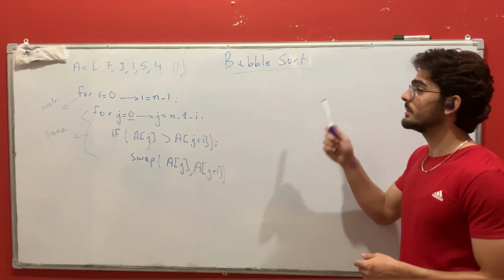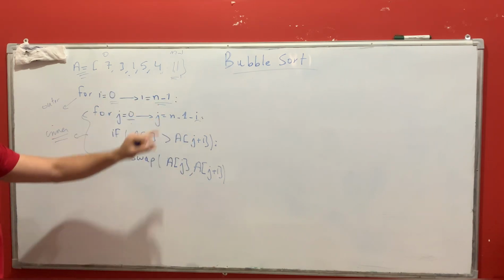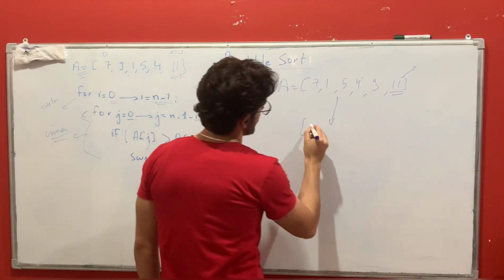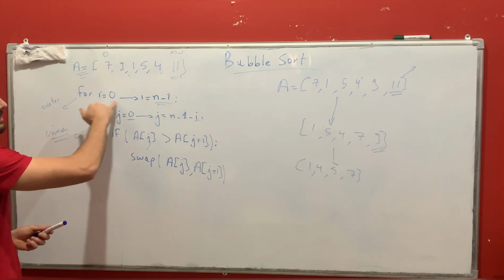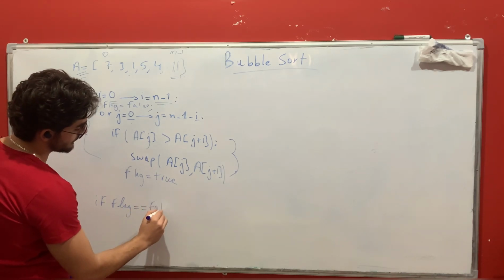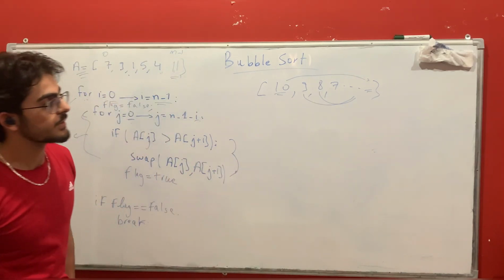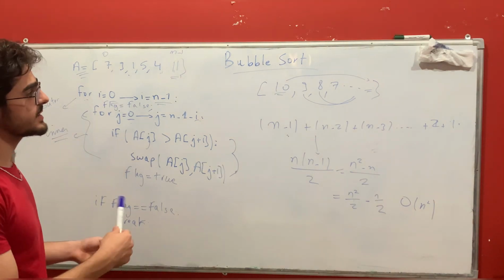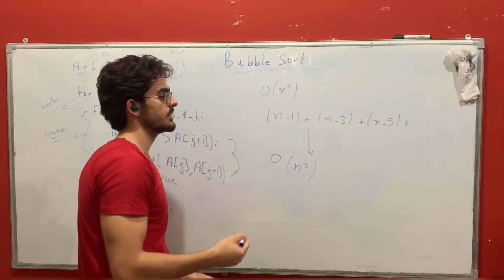What is Bubble Sort!?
A small video explaining a simple sorting algorithm known as Bubble Sort.

If you have any questions, please add them below.

Timecodes
0:00 - intro
0:34 - Pseudo code
1:44 -Simulation of a test case
3:54 - Minor improvement
5:15 - Time complexity